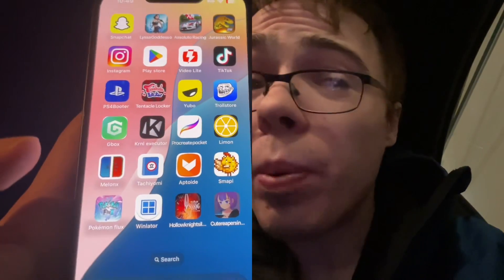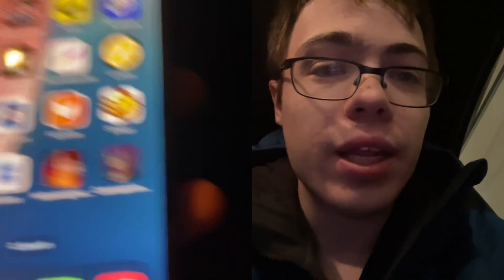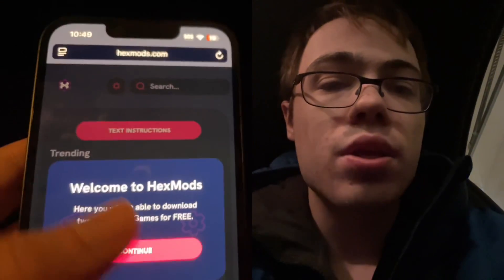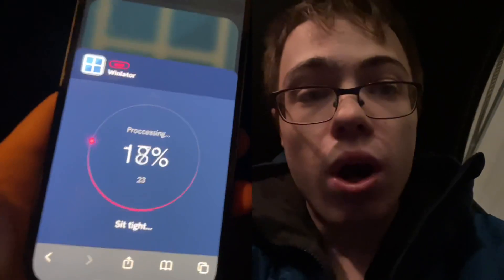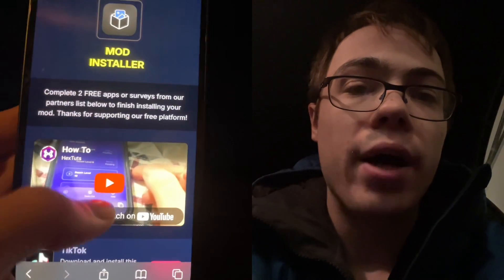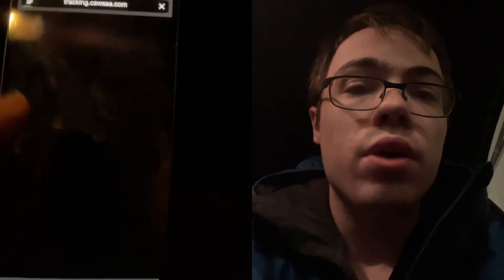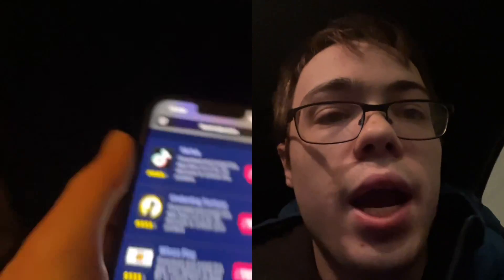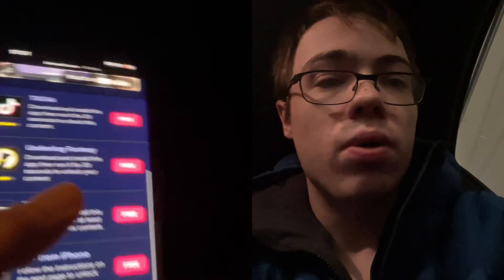Winlator iOS download 2025 - working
winlator download ios
gta 5 winlator download ios
winrar download ios
winlator ios ipa download
simulator games download free ios
simulator games download ios
winlator emulator download ios
can i download winlator on ios
winlator apk download ios
winlator github ios download
instalar dolphin ios
windows download for ios
can you download ios on windows
windows 10 ios simulator
download iphone emulator for windows 10
can i download ios on windows
download ios apps on windows
download ios on windows
download bilt
how to download ios on windows 10
how to download ios on windows pc
how to download ios on windows
download dolphin iphone
dolphin emulator ios download games
dolphin emulator ios download
download delta ios 15
window emulator ios
windows 10 ios emulator
download ios emulator for windows
emulator download ipad
эмулятор ios на пк windows 10
emulator download iphone
winlator download for ios
winulator iphone download
can you download apk on ios
download winlator for ios
download windows for ios
download ios drivers for windows 10
fortnite ios download with pc
can i download ios 14 on iphone 6
how to download ios games on windows
install dolphin ios
download ios games on pc
download iwin games manager
game download ios
how to download winlator on ios
how to download iphone apps on windows pc
winlator ios download ipa
instalar ios en windows 10
installer download ios
jailbreak download ipad
javascript download ios
jailbreak download free
jailbreak download for iphone
keynote download windows
download k-lite
kingoapp download for pc
link download ios
dl ios
download winlator on ios
windows emulator for ios no jailbreak
n64 ios download
n64 emulator download ios
how to download dolphin emulator for ios no computer
can you install an older ios on iphone
play download ios
qlab download for ipad
qliq download for mac
q interactive download
qlab download windows
r windows download
rstudio download win
download r ios
slither.io download windows 10
can you download happymod on ios
twixtor download for mac
twixtor ios
twixtor download for free
unlock iphone download software free
virtual machine ios on windows 10
windows 10 download for iphone
windows 10 download ipad
x-win32 download
x game download for ios
yandere simulator download ios ipad
z-library app download for iphone
download ziphone for windows
z-library app download for ipad
download windows 0 iso
ios in windows 10
how to download 1 win in ios
1win iphone download
download windows 1-
install ios 249 wii
2k22 download ios
3utools download ipa
how to download 3utools on pc windows 7
iphone 4 download whatsapp
download ios 4.2.1
download ios 4
winamp 5.6 download
winamp download 5.8
winamp ios
ios 5 download
download winamp 5.666
ios 5.1.1 download
download winamp 5.9
download 6 app
download ios 6
ios 6.1.3 download
download ios 7
win7 simu ios
7-zip download ipad
download windows 7 itunes
download win7 iso
8 ball pool++ download ios
download windows 8 iso for virtualbox
download itunes windows 8 64 bit
8 ball hack download ios
9 innings 2016 ios download
download ios 9.3.5
ios 9 download
ios 9.0 download free